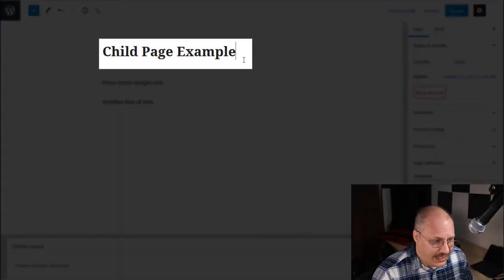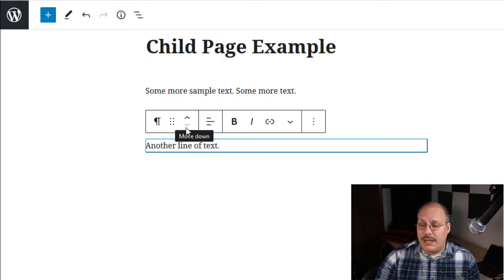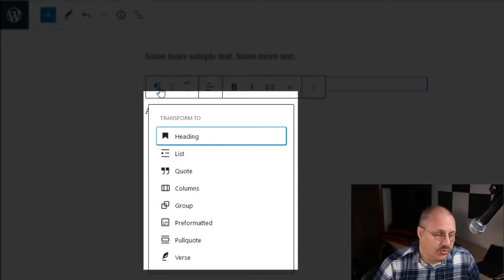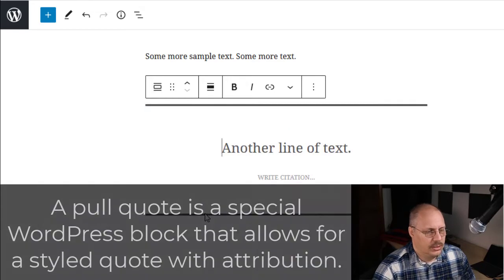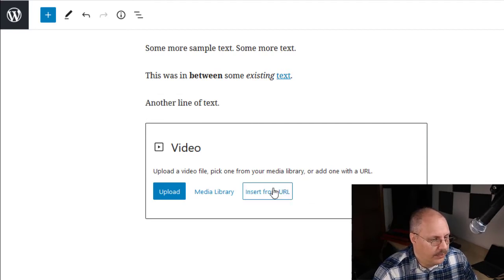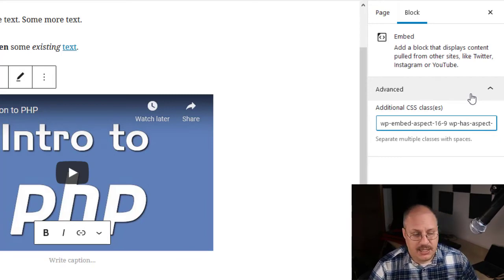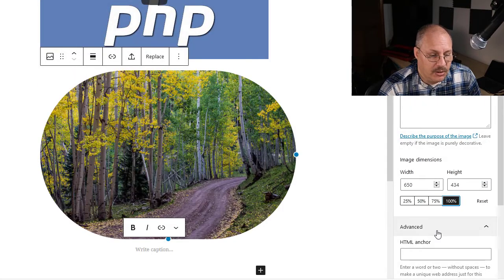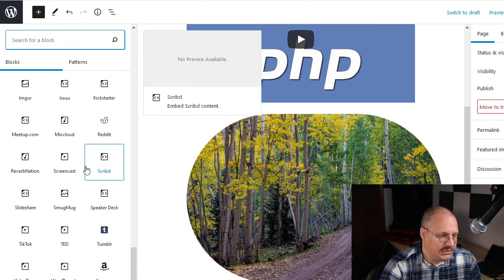WordPress 19: The Block Editor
In this video we look at WordPress's new block editor and how we can easily add different types of blocks to our post or page so that we can quickly add content.